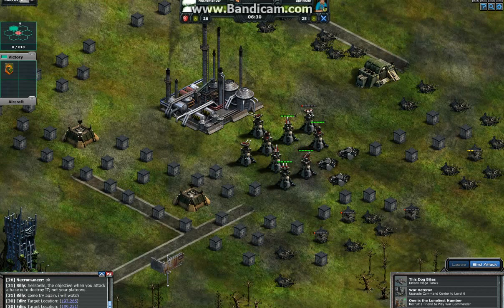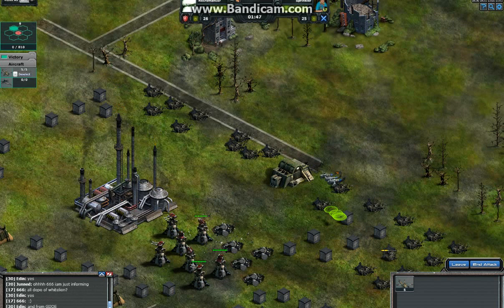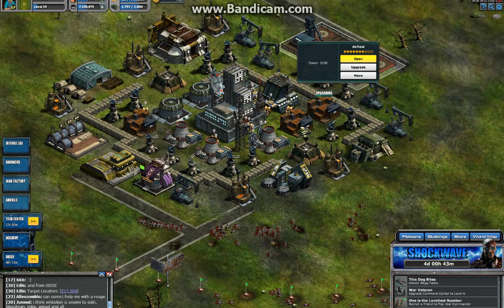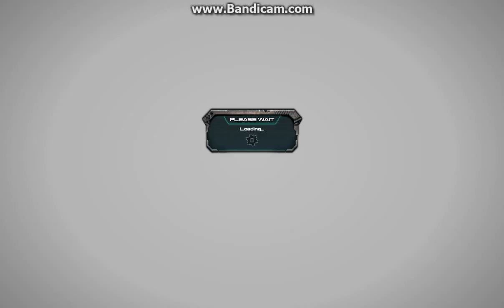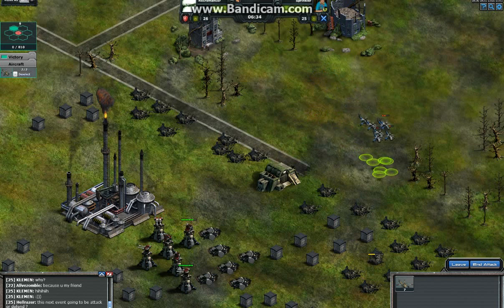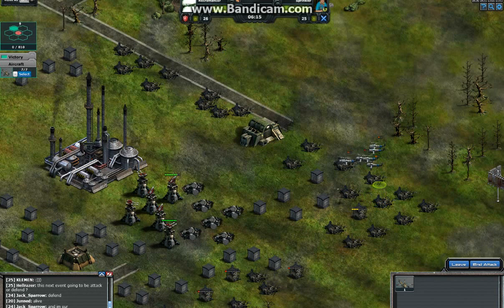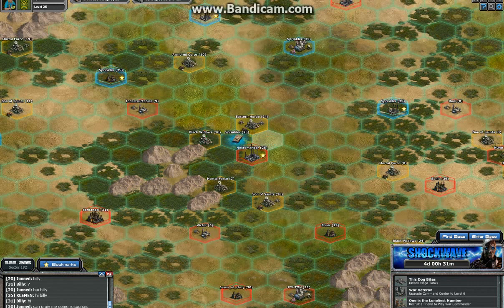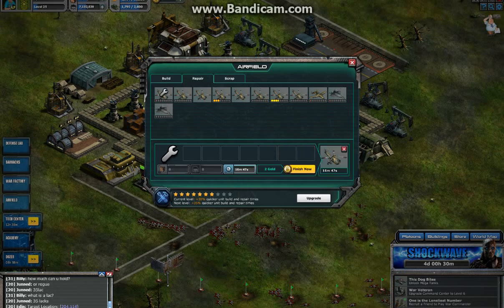Lets Play Warcommander Episode 08 (Advanced attack strategies 03)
Tutorial about the game on facebook called Warcommander.
In this episode you will learn how to capture a giant metal or oil deposit at any cost owned by a enemy player, tactics used mortar baiting, spacing, using the range of turrets and units.
I'm using paladin lvl 6 and cobra lvl 4